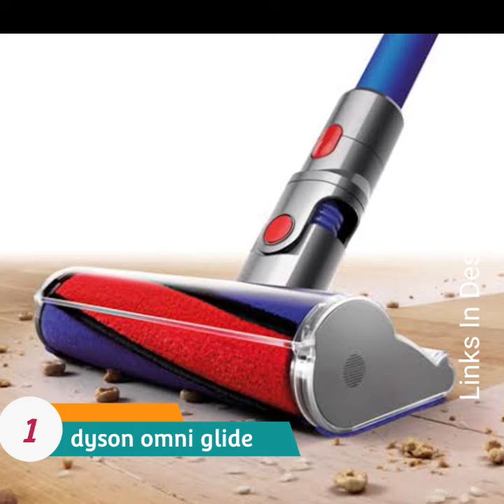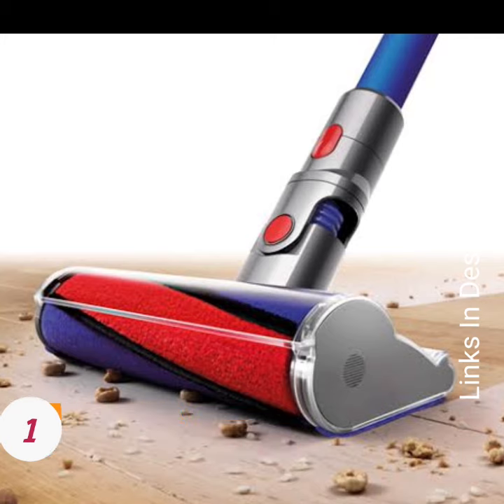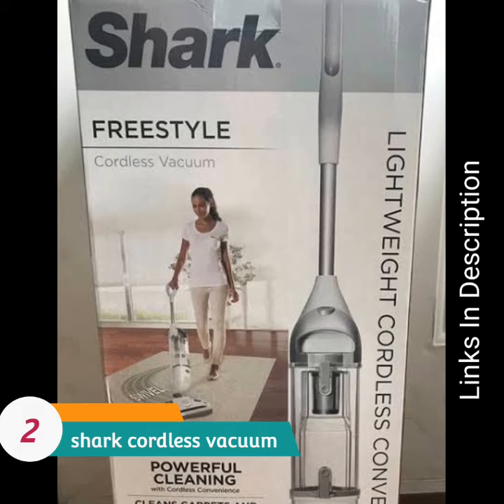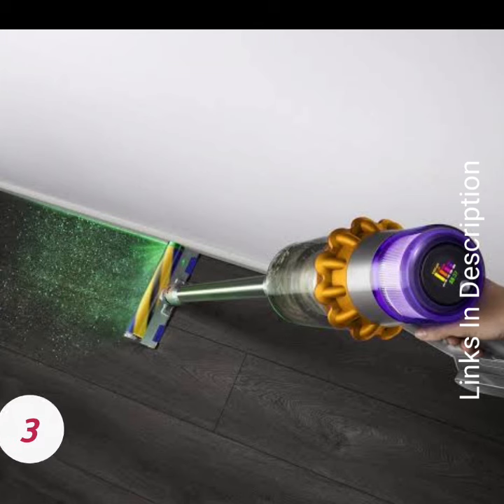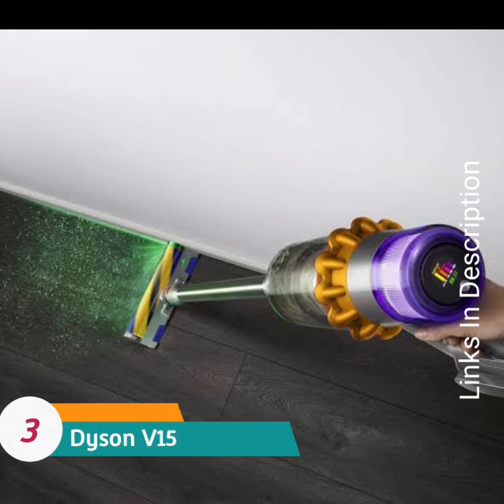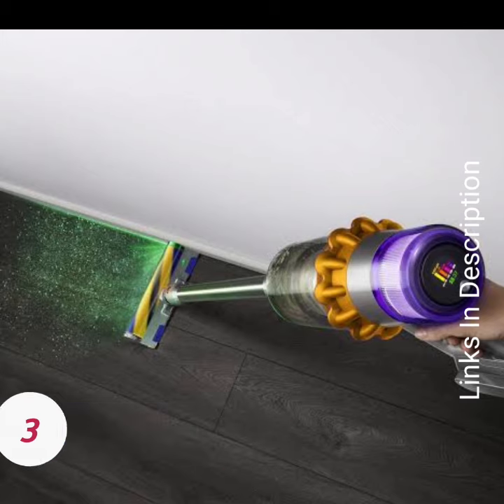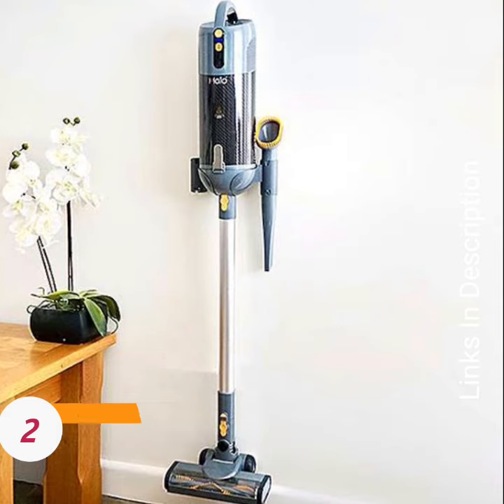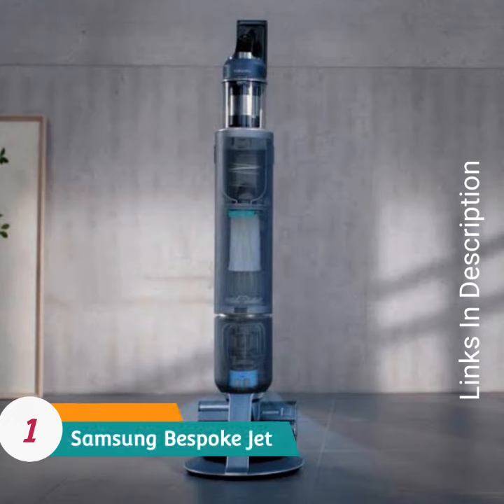Top 5 Cordless Vacuum Cleaner